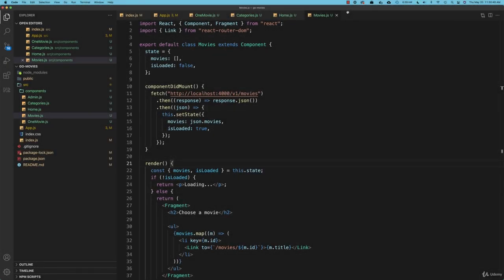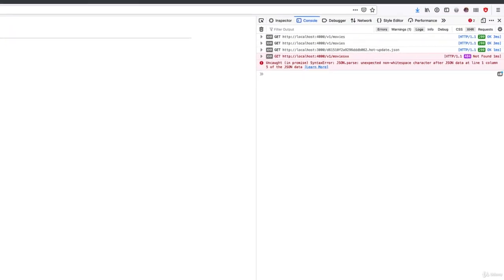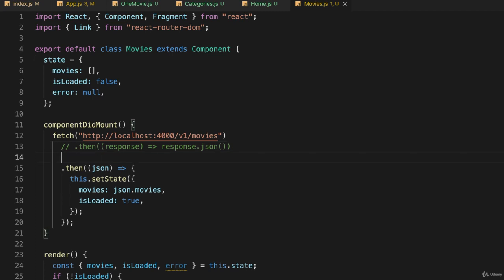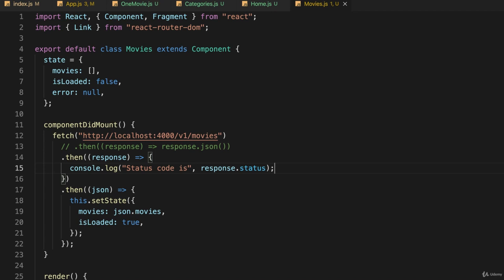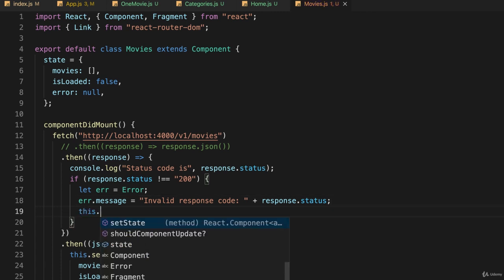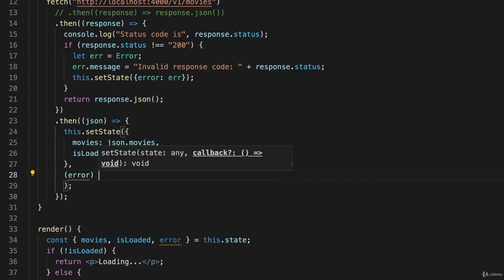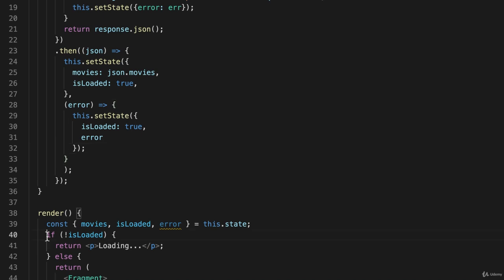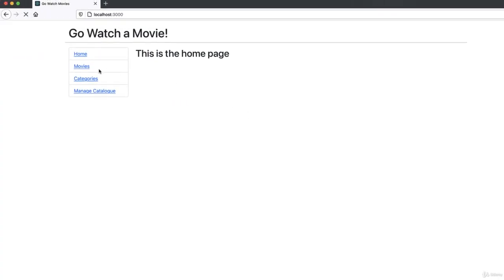003 Checking for errors